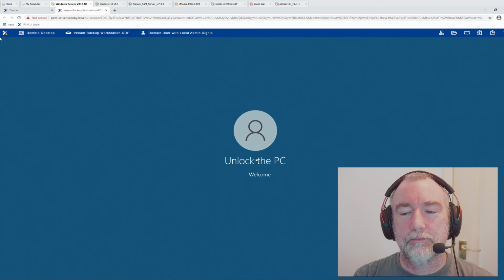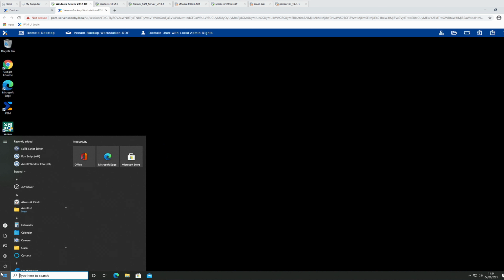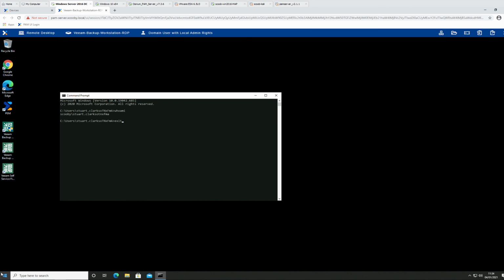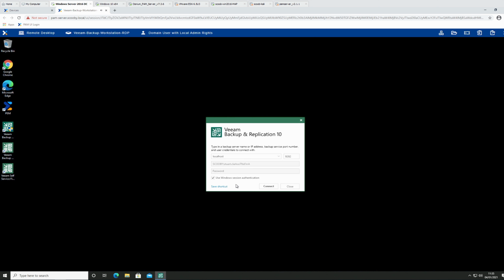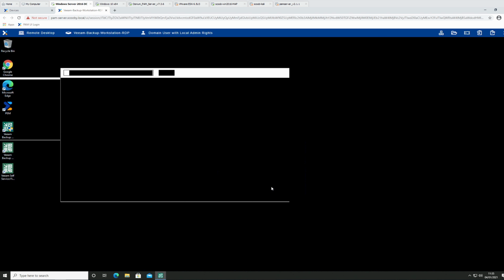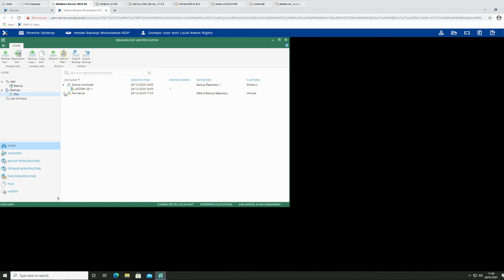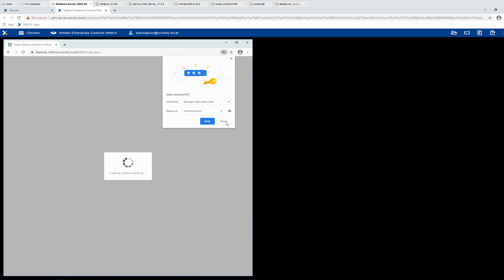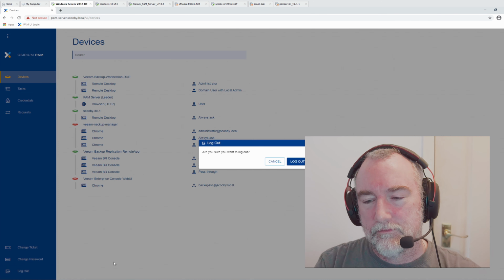Protecting Backups in Veeam with Osirium PAM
Backups are a critical part of any organization's IT infrastructure, not just to restore accidentally deleted files but also to be able to recover after a ransomware attack. That makes it critical the backups and backup management system are fully protected. Cyber Essentials puts Privileged Access Management (PAM) at the heart of their security requirements and the National Centre for Cybersecurity (NCSC) has issued specific recommendations for backups.

In this video, you can see how Osirium PAM can be used to protect access to backup management systems. In this case, it's Veeam but could be Commvault, Carbonite, or any other system. If you'd like to know more, please get in touch

Osirium PAM is part of Osirium Privileged Access Security. Find out more about PAM, Privileged Process Automation (PPA) and Privileged Endpoint Management (PAM)

ABOUT OSIRIUM

The Osirium team have intelligently combined the latest generation of cyber-security and automation technology to create the world’s first, built-for-purpose, privileged account protection and task automation solution for the hybrid-cloud world; Osirium PAM has been tried and tested by some of the world’s biggest brands and public sector bodies.